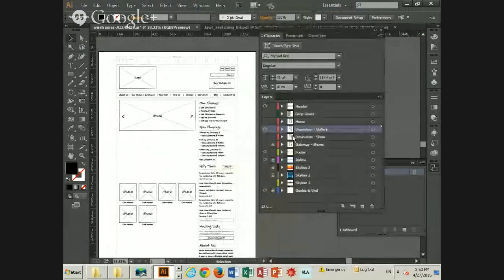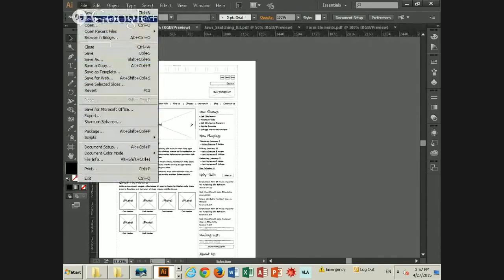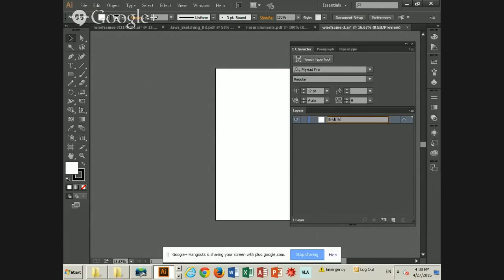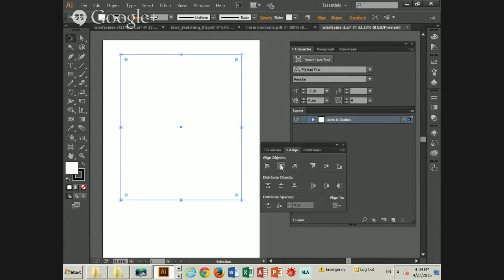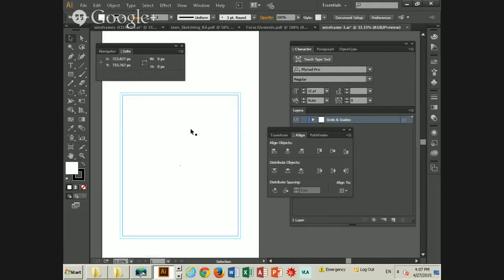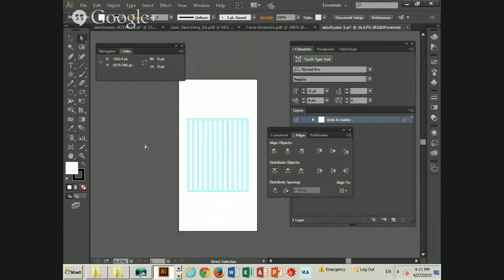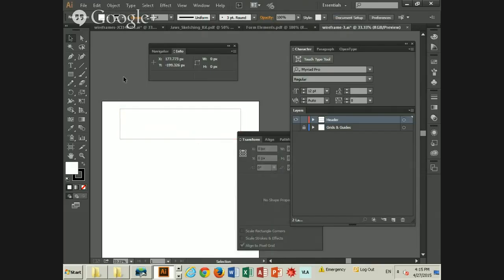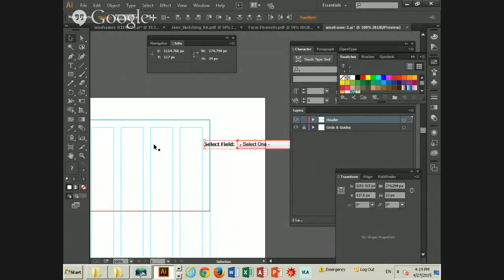WEB200: 04/27/2015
Creating the 960 Grid Guidelines in Illustrator for your Wireframes!